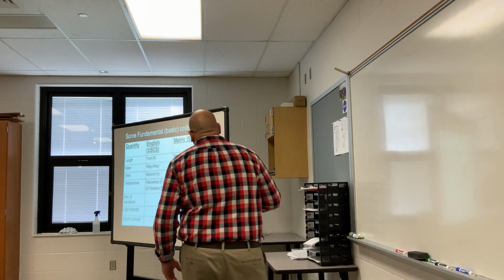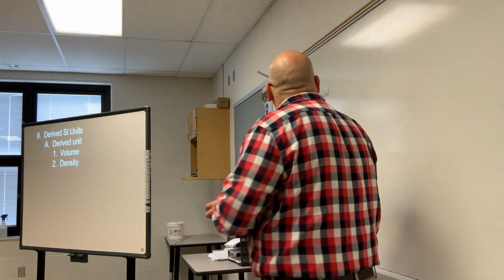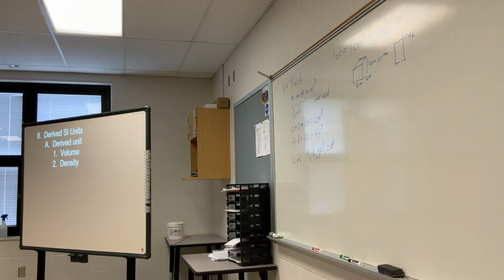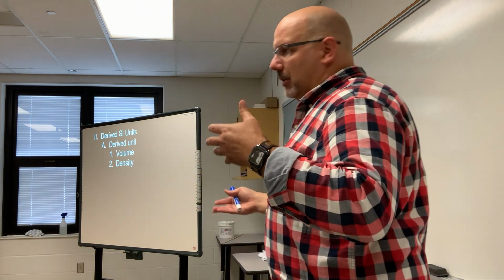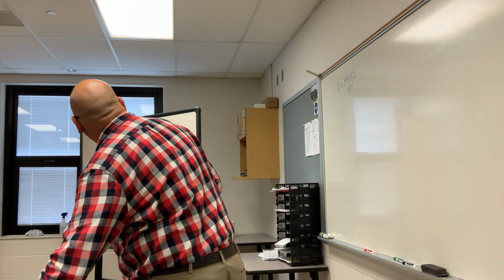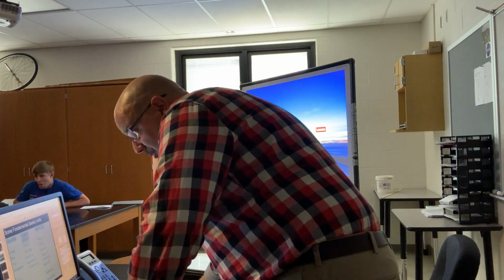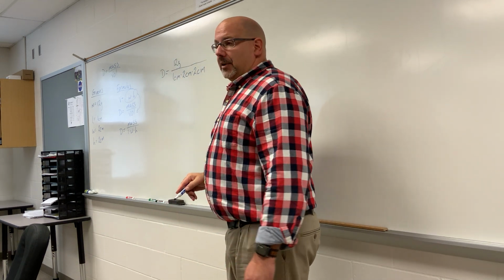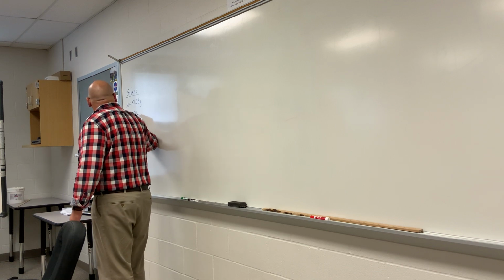Chemistry - fundamental and derived units